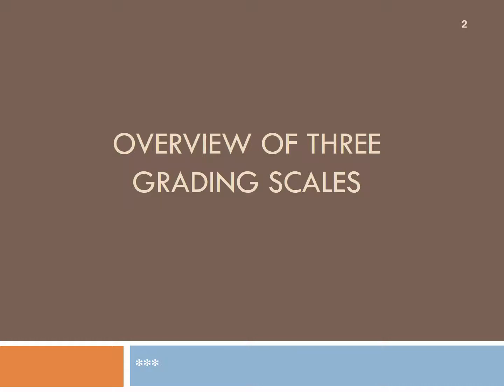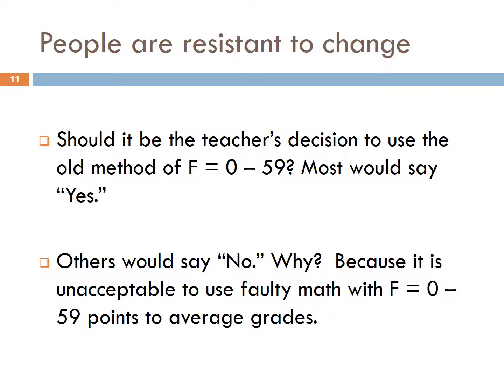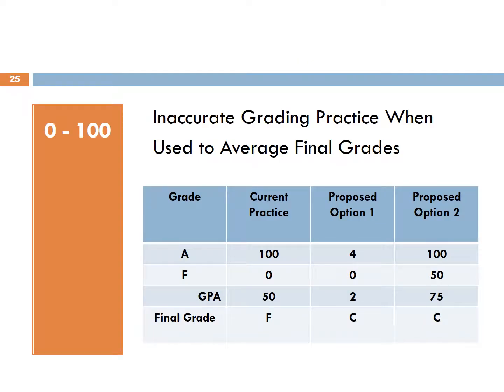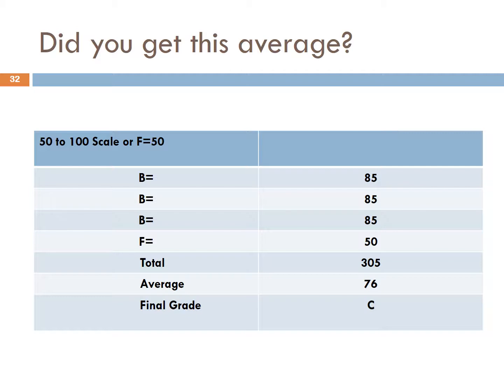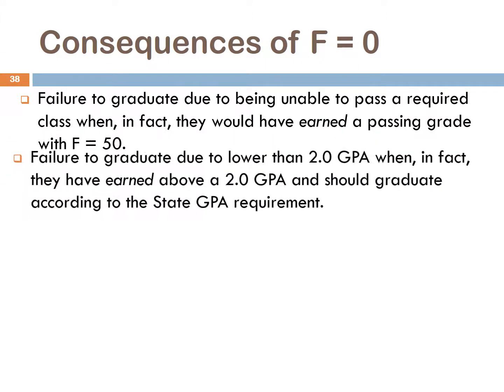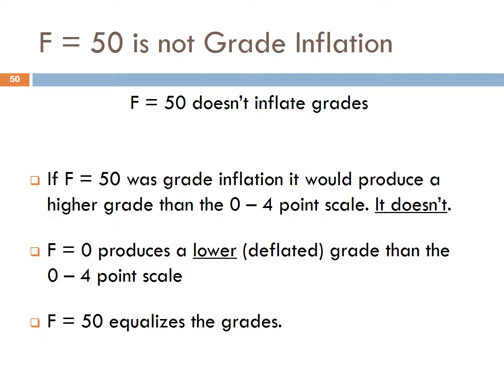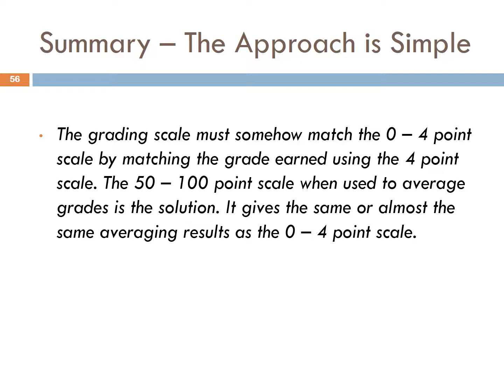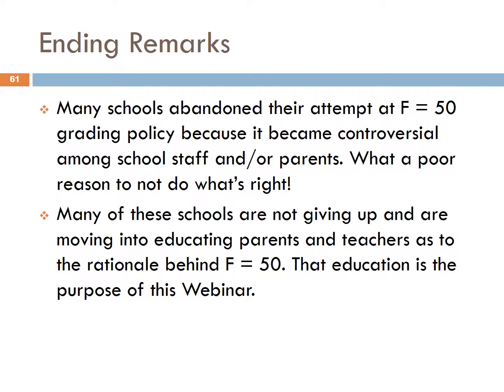Fair Grading with 50 - 100 Grading Scale Webinar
It is our responsibility as professional educators to execute a fair and accurate grading system that is mathematically sound. The student's payoff for a teacher's good teaching is to receive the grades that reflect what they learned. The 0-100 grading scale deflates grades. The 0-4 and 50-100 grading scales accurately average grades and will result in earned higher grades for at-risk students and higher graduation rates.